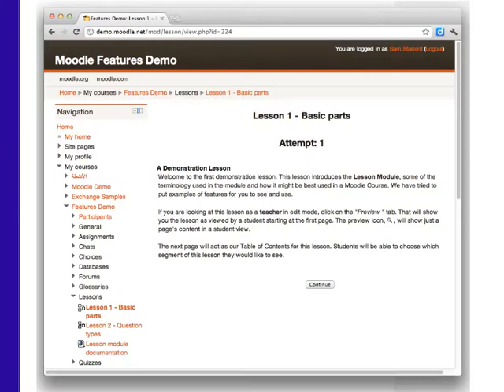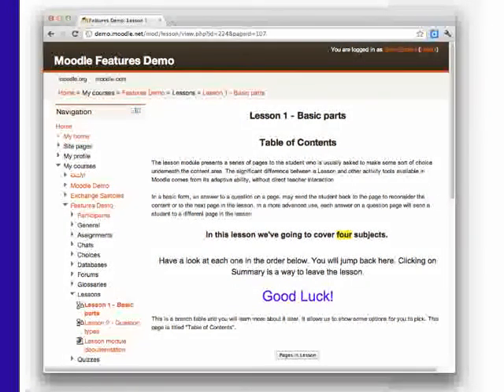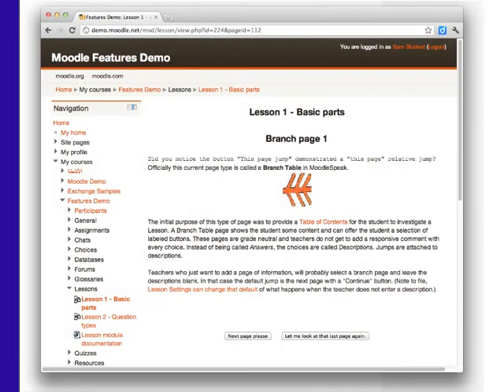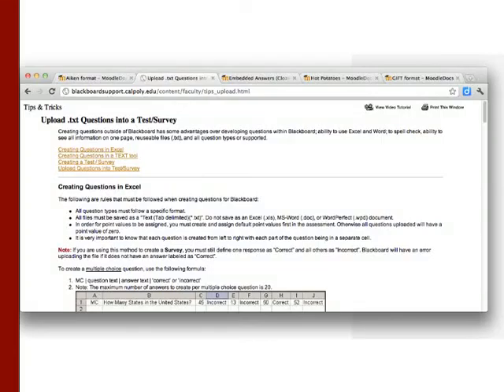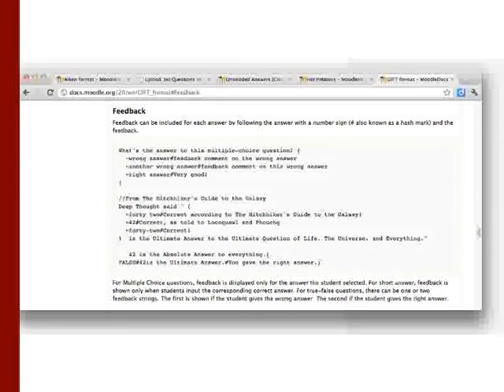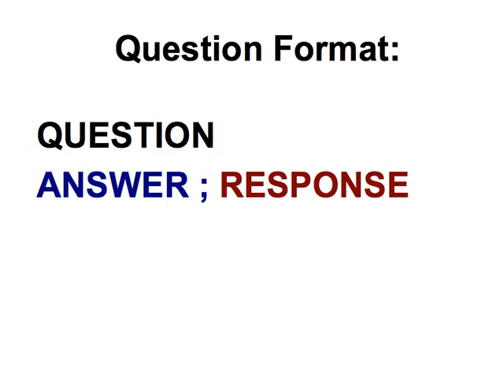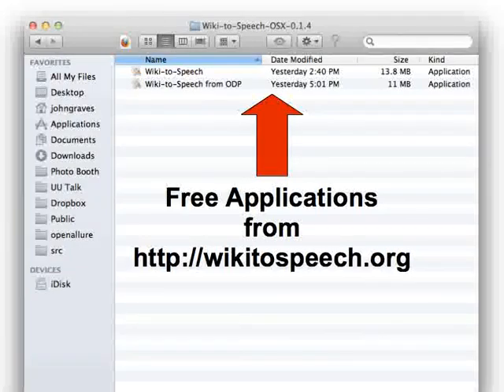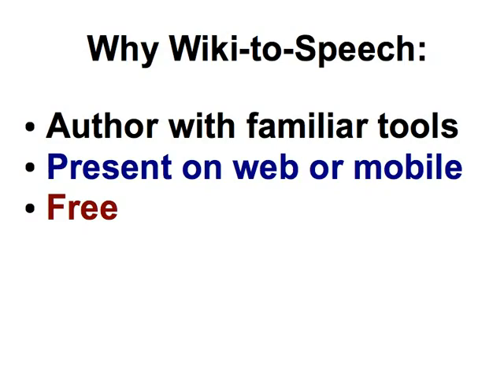Wiki-to-Speech and Moodle for MMVC11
30 slide presentation discussing the Moodle lesson format, question formats and Wiki-to-Speech lessons.